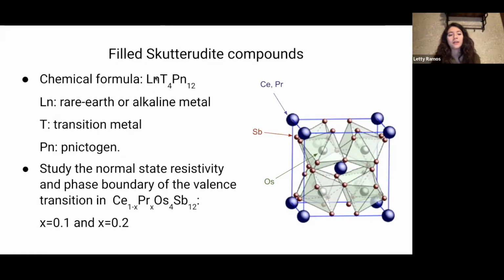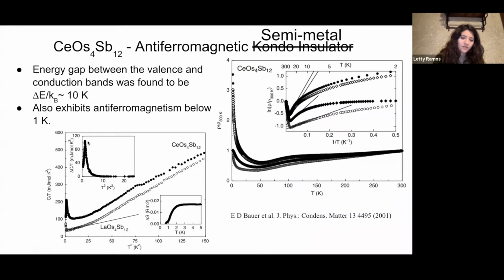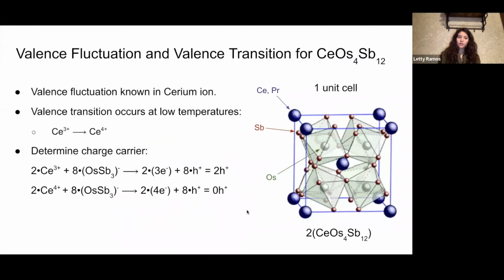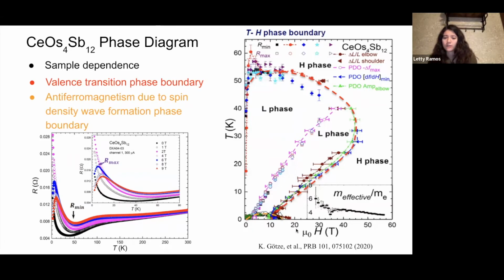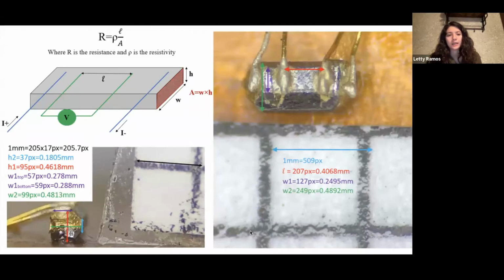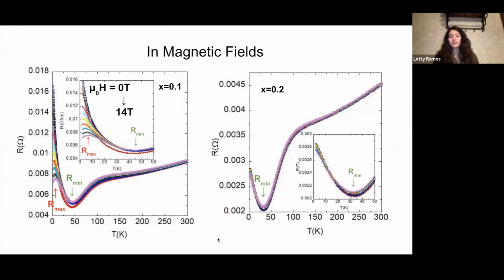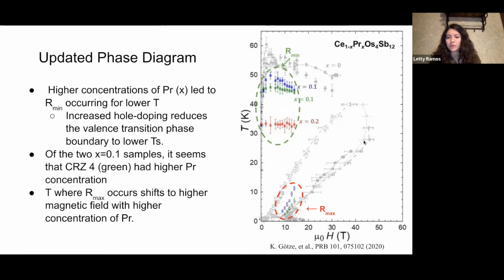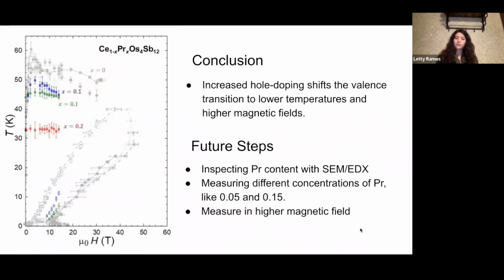Physics - Letty Ramos - College of Science and Mathematics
Phase Diagram of Valence Transition below 14T and above 2K for Ce1-xPrxOs4Sb12, x=0.1 and 0.2
Filled skutterudite compounds are described by the chemical formula: LnT4Pn12 where Ln is a rare-earth metal, T is a transition metal, and Pn is a pnictogen. CeOs4Sb12 is a Kondo insulator that exhibits antiferromagnetism due to spin-density wave formation below 1 K.  Based on the band-structure calculation, CeOs4Sb12 is suggested to be a candidate for a topological insulator, which may have a hole Fermi surface and an electron Fermi surface coexisting at low temperatures. Through our previous studies of CeOs4Sb12, we found that a valence transition occurs in this compound, and we have established an intriguing temperature, T-, magnetic field, H, phase diagram in its normal state.  Nevertheless, the neighboring isostructural compound PrOs4Sb12 is a heavy-fermion superconductor with a transition temperature at 1.85 K. When Pr substitutes Ce in CeOs4Sb12, a hole-doping is introduced. We plan to study the series of Ce1-xPrxOs4Sb12 to investigate the influence of hole-doping to the valence transition.  In this report, we will show the results of normal state resistivity of two concentrations: x=0.1 and x=0.2 from 300 K to 2 K in magnetic fields ranging from 0 to 14 Tesla as well as the T-H phase diagram updated with the doped samples’ resistance data.

The College of Science and Mathematics Virtual Research Showcase (CSMVRS), is an online research presentation opportunity hosted by Fresno State that allows students at the undergraduate and graduate levels to share their research.